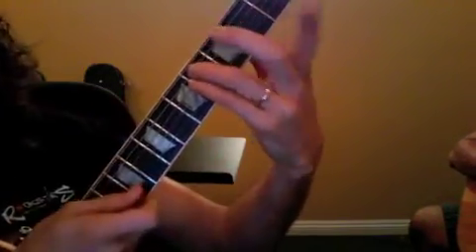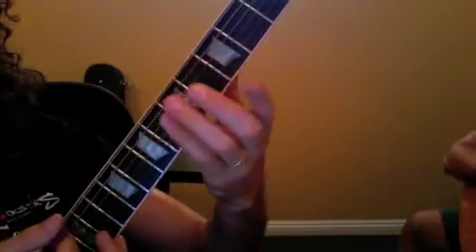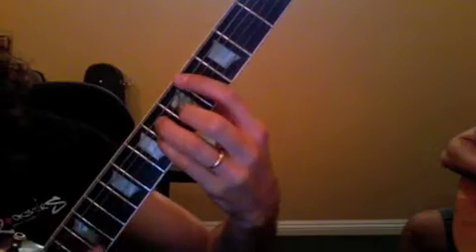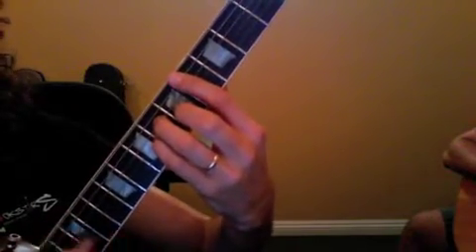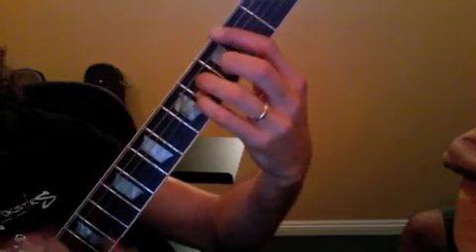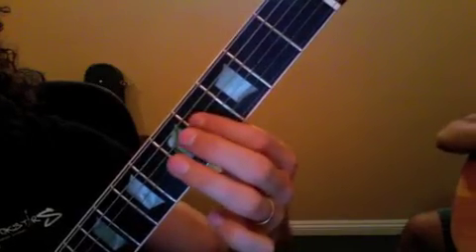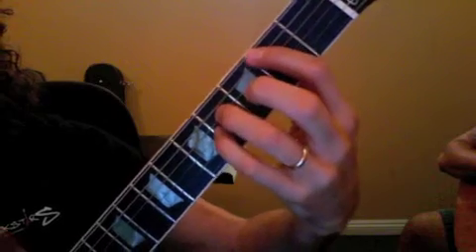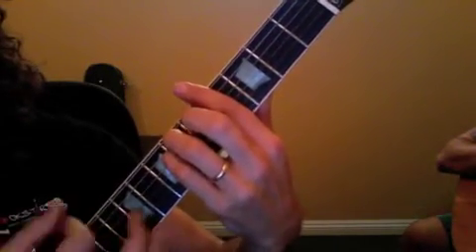ac_082512_jl_200